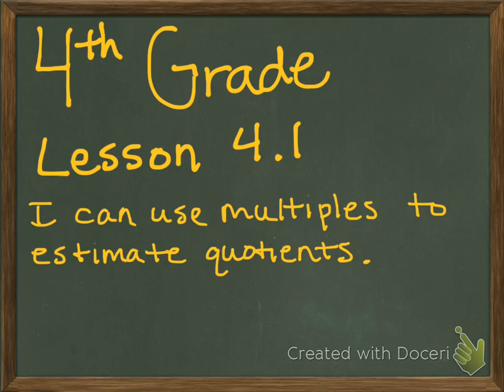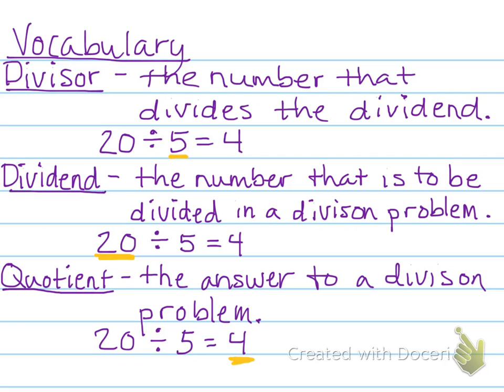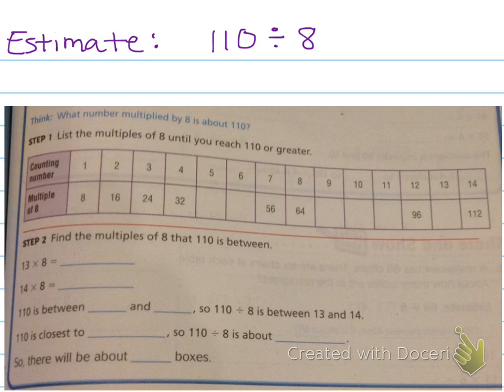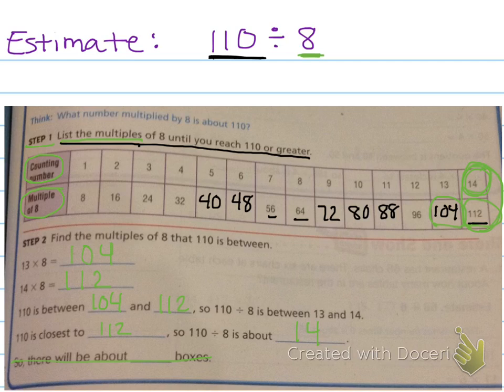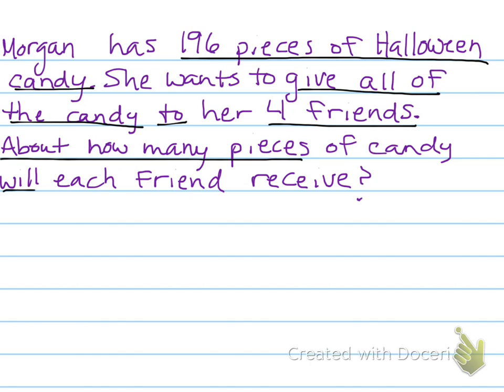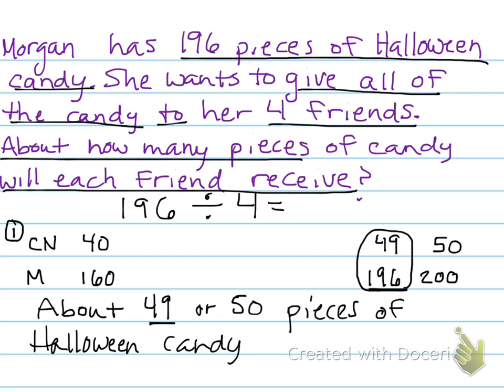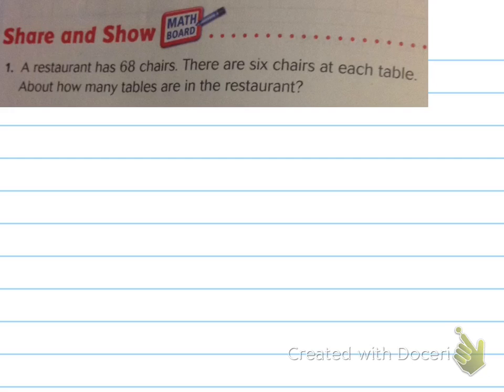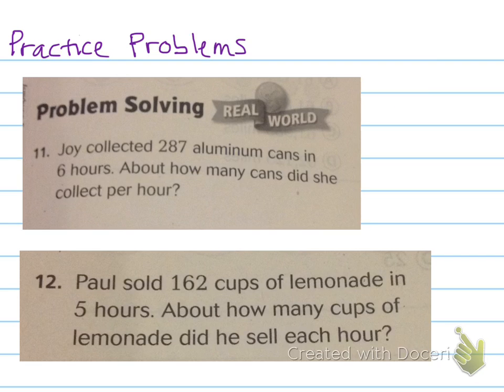4th Grade Lesson 4.1 Estimating Quotients Using Multiples